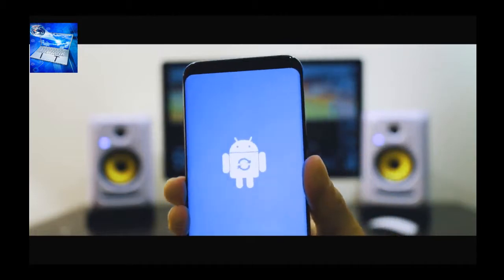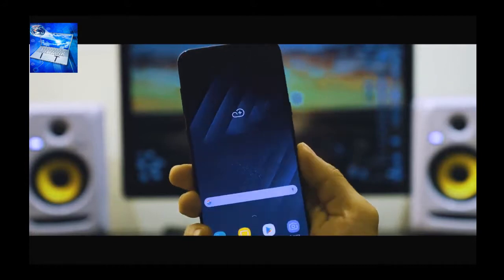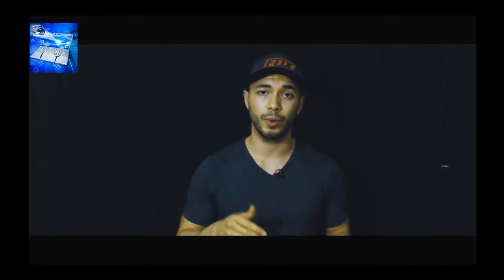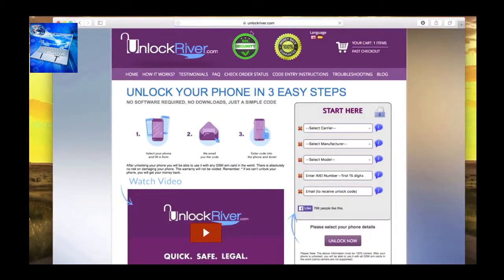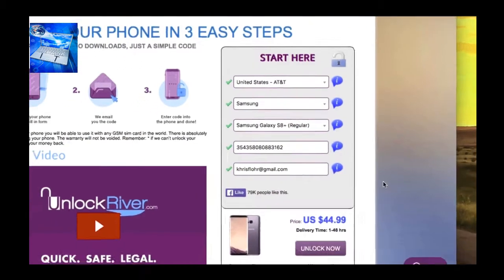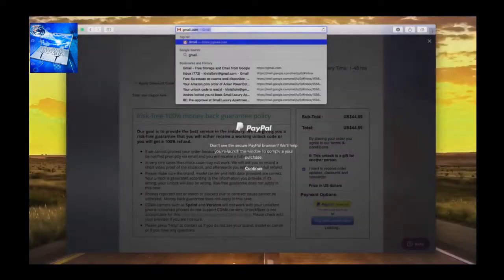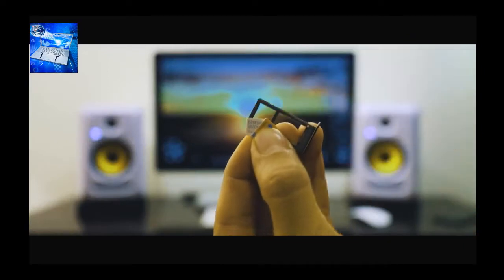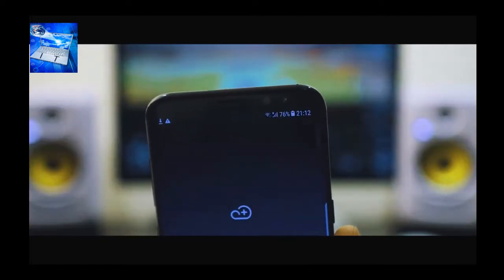Unlock ANY Samsung Galaxy S8, S7, S6, S5, S4, S3 Password Network and previously gmail unlock